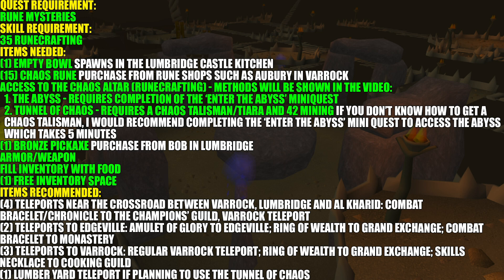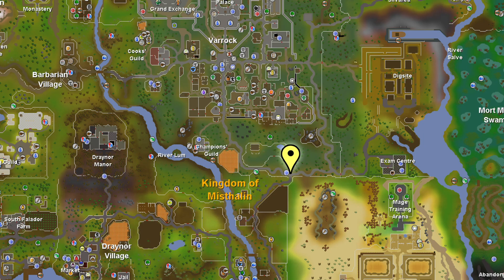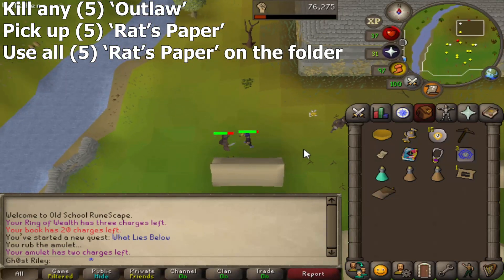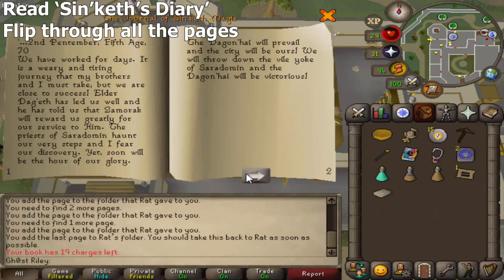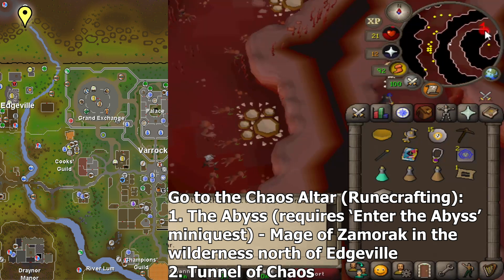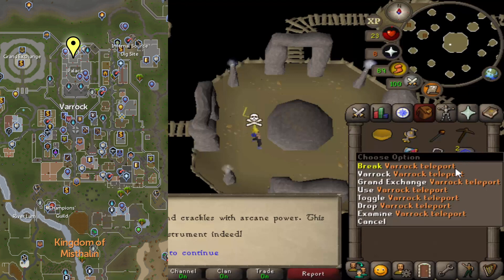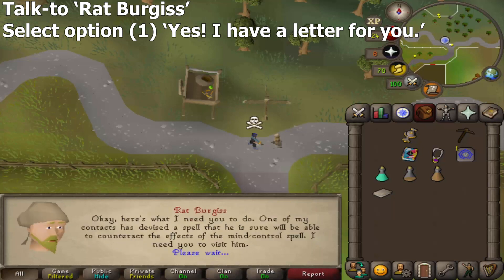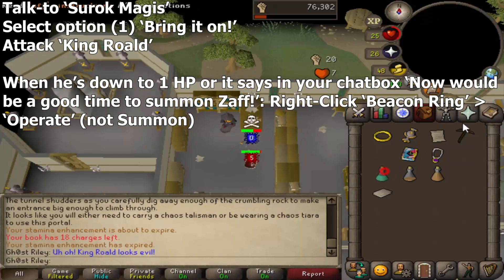OSRS: What Lies Below Quest Guide - Ironman Friendly - Old School RuneScape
This is Sikovit AKA ImSikovit ‘s updated 2024 quest guide, walkthrough, playthrough to What Lies Below on Old School Runescape OSRS RS that’s friendly for Ironman / Iron man recorded and it should be able to give you all the help that you need.

00:00 Intro/Item List/Requirements
01:04 Patreon Shoutout / Quest Start
01:37 Rat’s Papers
03:14 Surok Magis Pt. 1
04:03 How to get to the Chaos Altar
05:40 Surok Magis Pt. 2
07:43 King Roald Fight + Cutscenes
09:08 Finishing Up